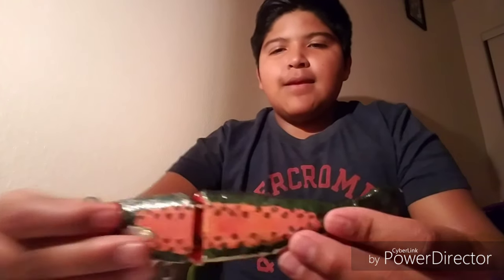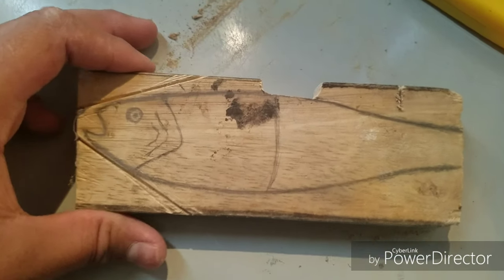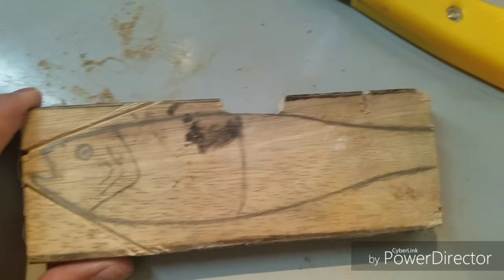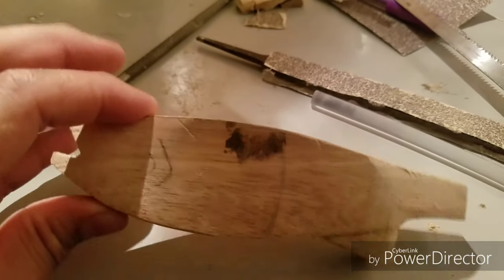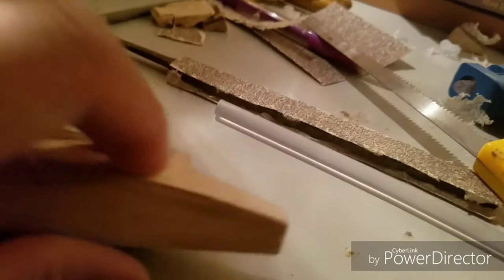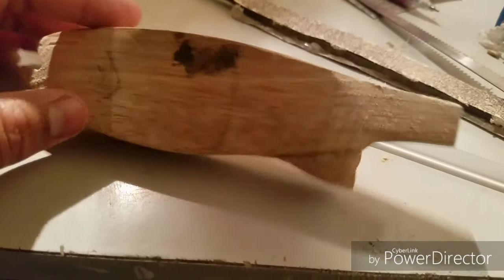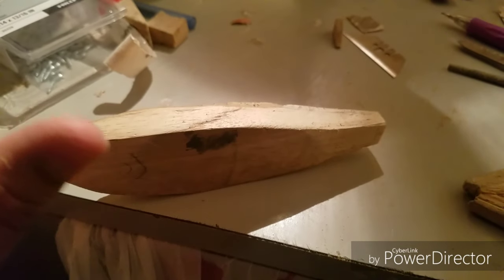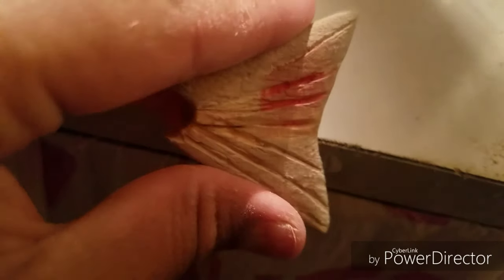Making a Rainbow Trout swimbait [PART 1]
yup special Christmas gift for you guys!! wish yall a merry Christmas.

Inspired by MR-FLIP

What this channel brings you to
-BASS FISHING
-STRIPED BASS FISHING
-CARP FISHING
-CATFISHING
-TROUT FISHING
-BLUEGILL FISHING
-HANDMADE LURES
-SWIMMBAIT FISHING
-VLOGS
-PRODUCT REVEIWS
-AND MORE

Thank you Google and youtube for helping us spread our videos to the world